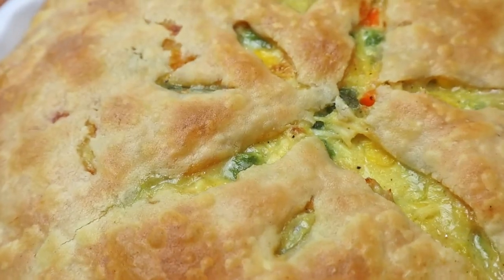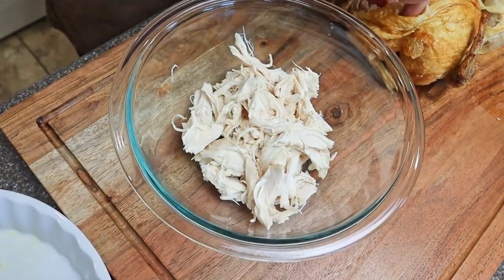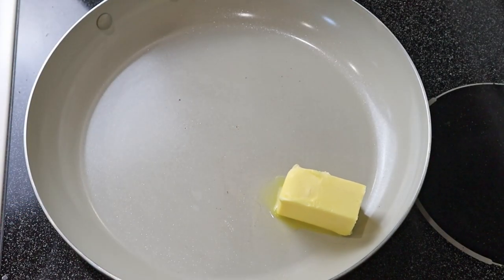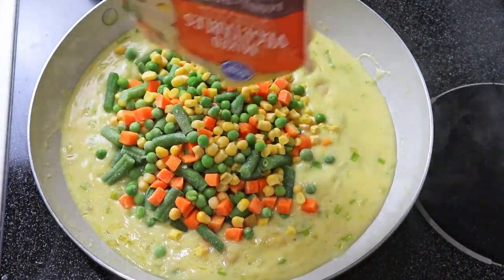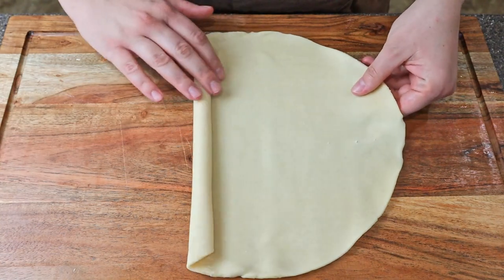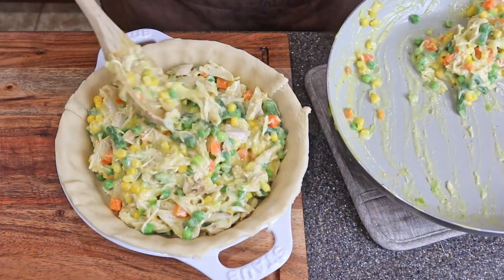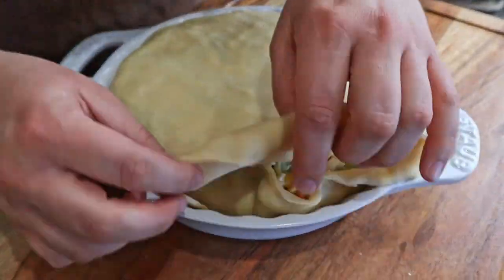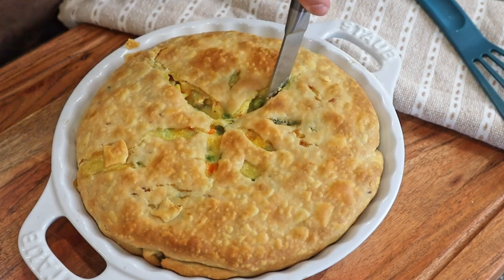EASY & FLAKY Chicken & Leek Pot Pie!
🥧 Looking for a delicious, comforting meal that's a breeze to make? You're in the right place! In this video, we'll show you how to whip up a mouthwatering Chicken and Leek Pot Pie that's not only incredibly easy but also packed with flavor. With a golden, flaky crust and a creamy, savory filling, this dish is a surefire crowd-pleaser!

Ingredients:
1 Rotisserie Chicken, shredded
1 leek
4 tbsp salted butter
1 package of Pillsbury pie crusts(2 pack)
1 bag of frozen mixed veggies
1 can of cream of chicken soup
1/2 cup whole milk
dash of garlic powder

Bake for 30-35 minutes at 425 degrees until the top is golden brown